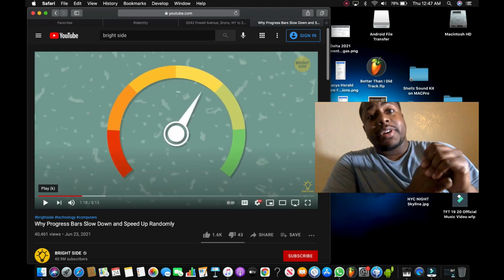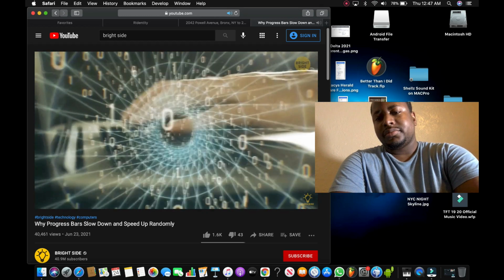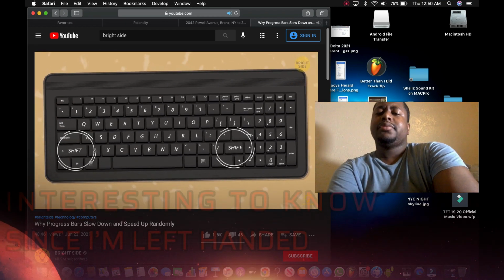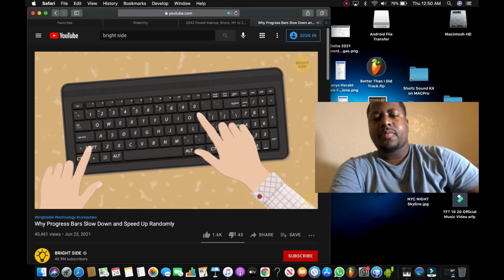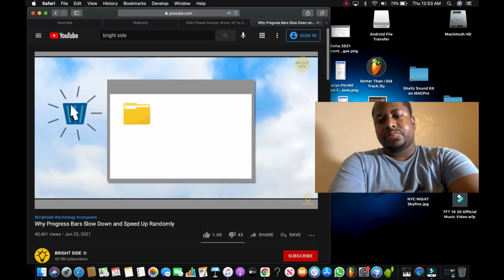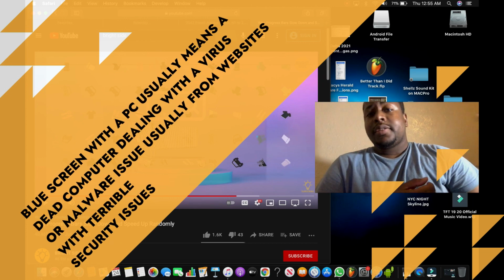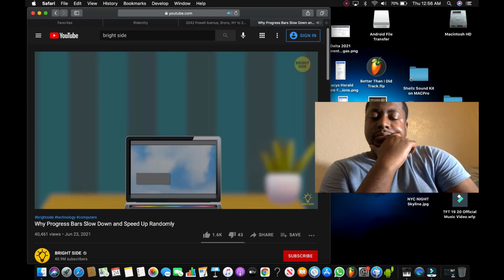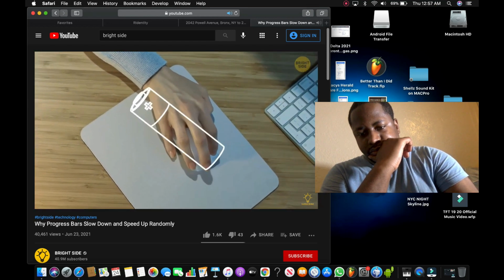Learn More About Electronics' Progress Bars | BRIGHT SIDE REACTION!!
Reaction to BRIGHT SIDE video Why Progress Bars Slow Down and Speed Up Randomly. Progress bars on electronic devices would be a struggle for me a lot during my PC computer days including when I used to use a PC laptop. I've since switched to a MacBook & saw a great difference in electronic progress bars improvement. No shade to my pro PC computer users though💯 I just prefer my MacBook now. Learned a lot from this BRIGHT SIDE video on the process & information on progress bars with different electronic devices as well.
I'm on the likee app @ worldsh3llz watch me there